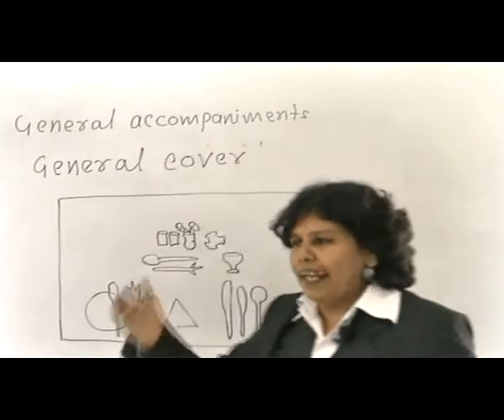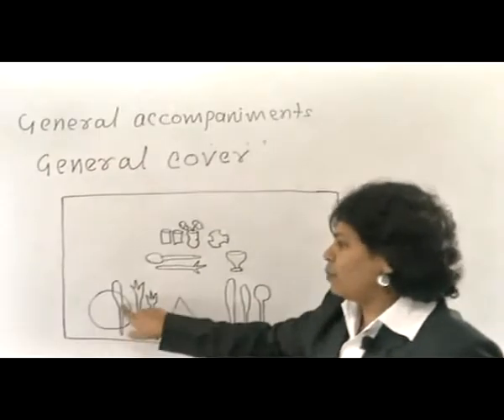French Classic sequence II byVasudha Parkhi xvid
French Classic Sequence